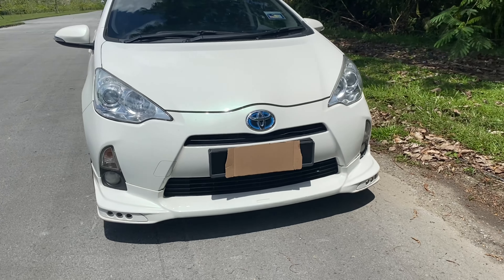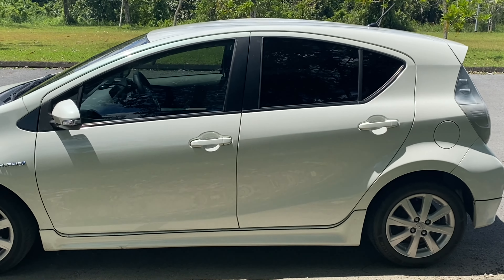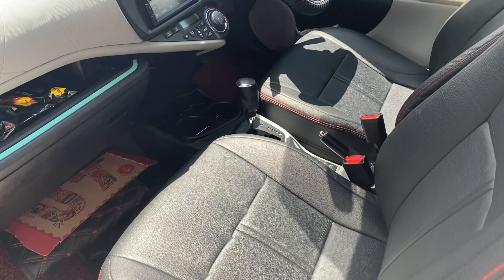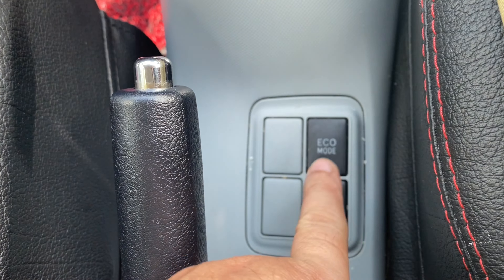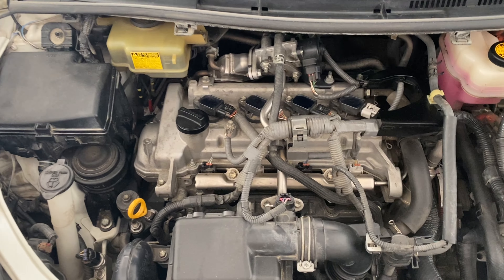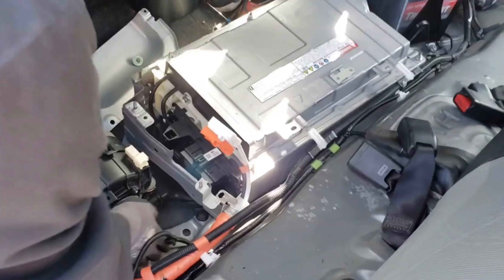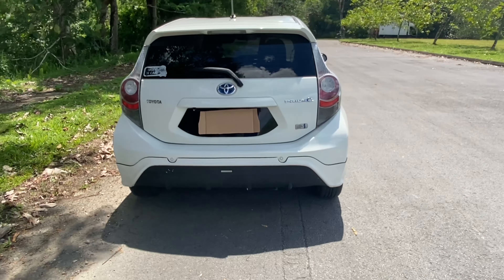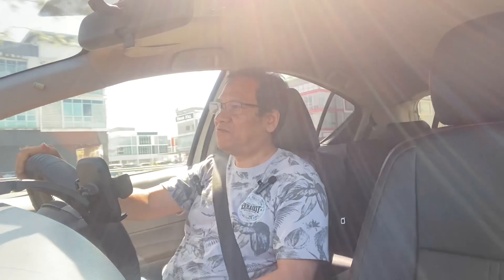Should you buy a used Prius C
This channel is mainly reviewing cars focusing on reliability and customer’s satisfaction. Most cars reviewed here are used cars which have been tested over time for reliability records. I don’t promote any particular brand of cars but I would like to give my audience the best and most honest opinion possible. While most cars reviewers never take into consideration of long term ownership and cost of keeping, I always point out the advantages and disadvantages of owning a car. I also don’t necessarily like new features which are prone to problems in the near future. I prefer cars that are long lasting with minimal cost of maintenance, road tax, and fuel consumption. However, recommendation of each car may vary depending on where you live considering there are difference in usage, road conditions, road tax, fuel cost and popularity of the cars.